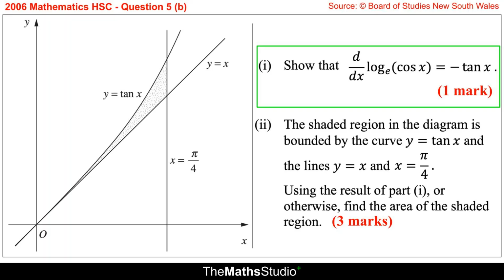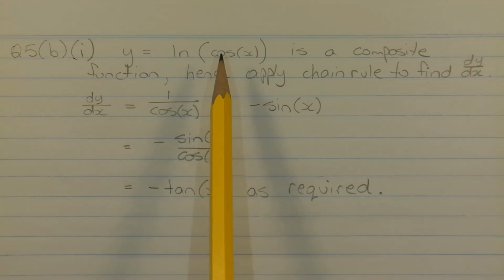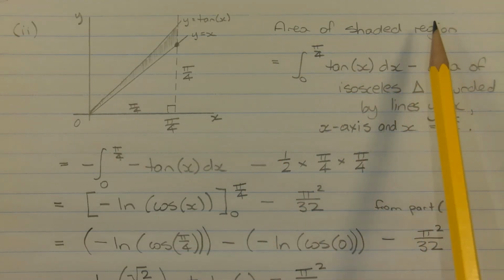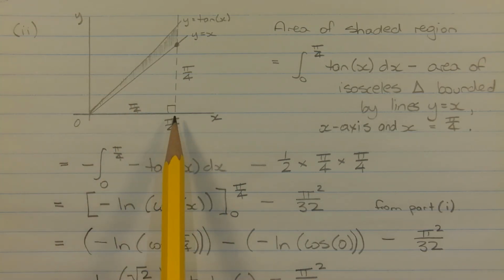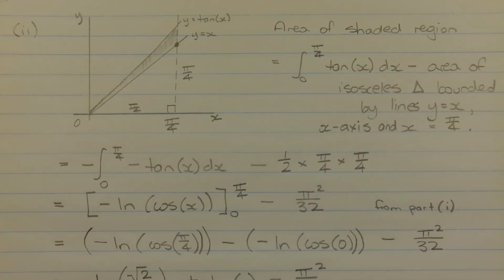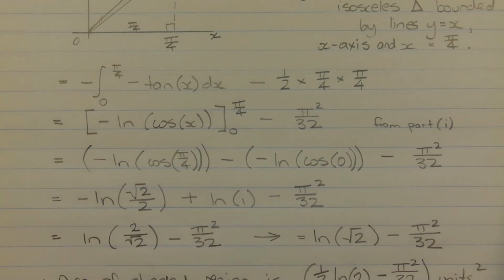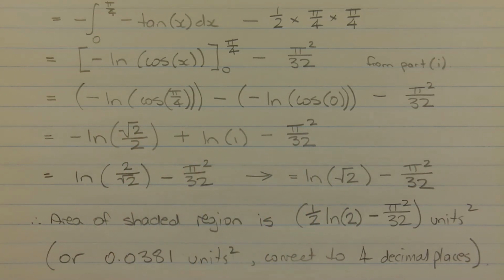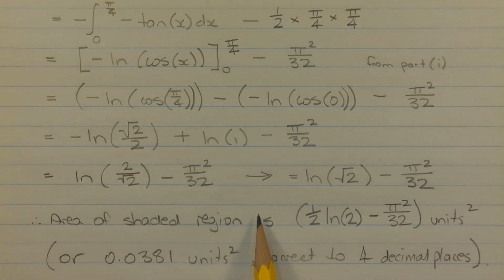2006 Maths 2u HSC Q5b Find area between curve y=tan(x) & line y=x by integration